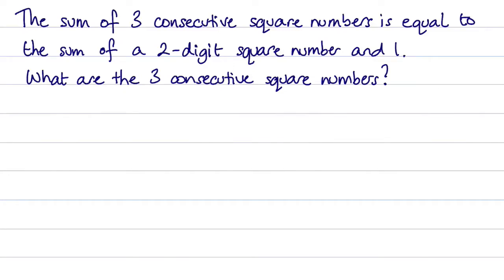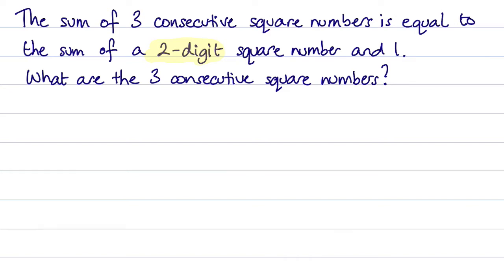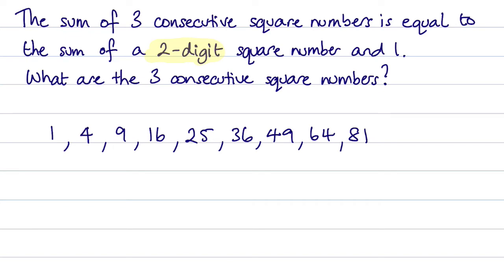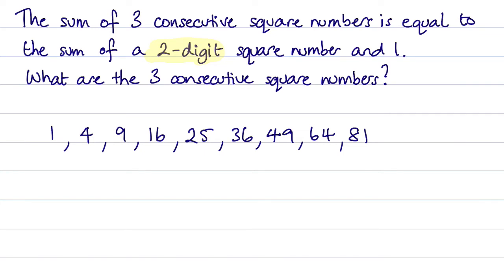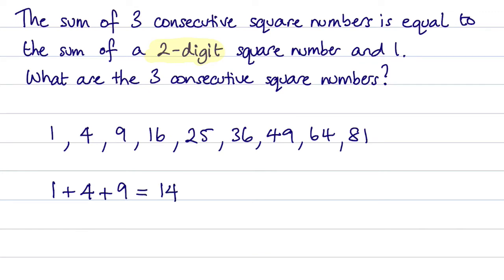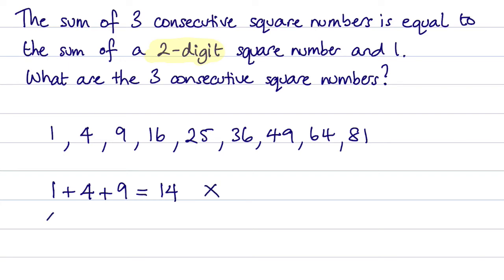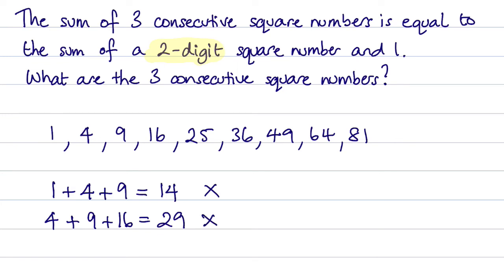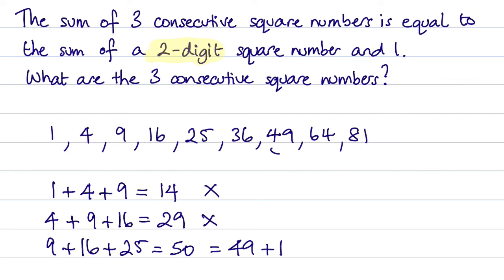Consecutive Square Numbers